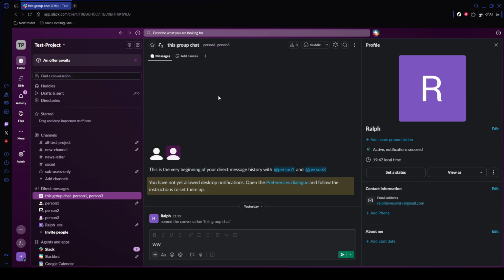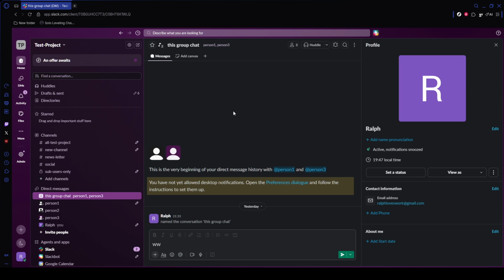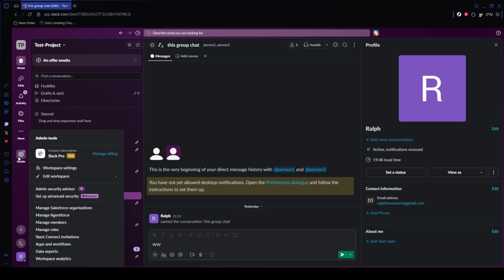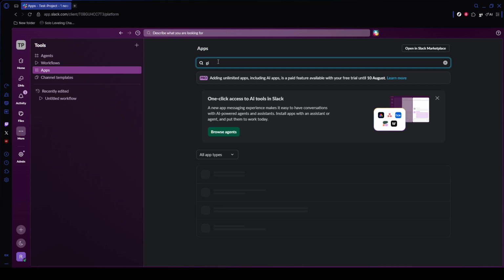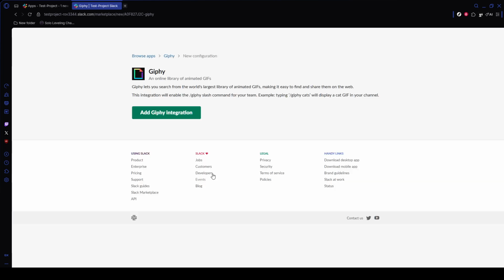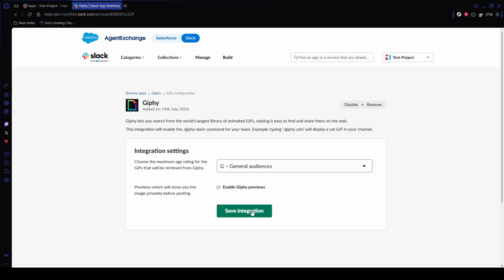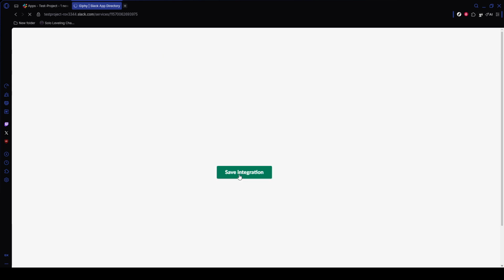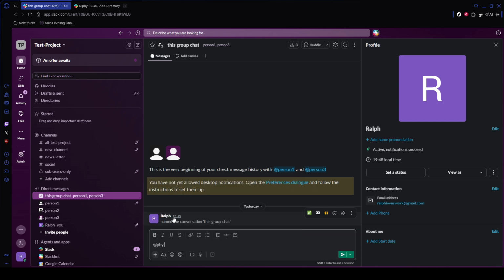How To Enable Giphy In Slack [Step By Step Guide]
In today's video we cover How To Enable Giphy In Slack [Step By Step Guide]